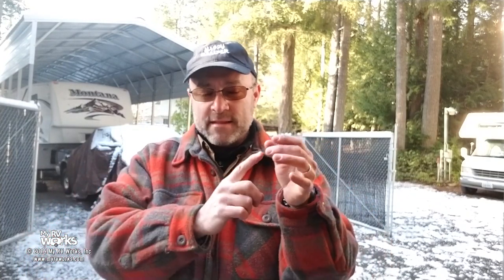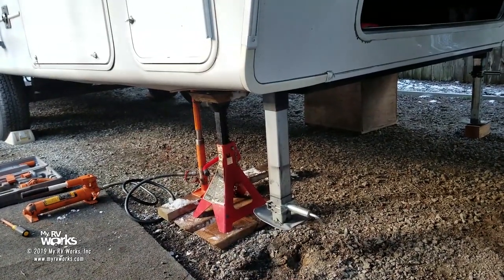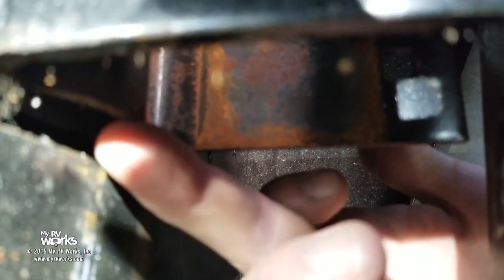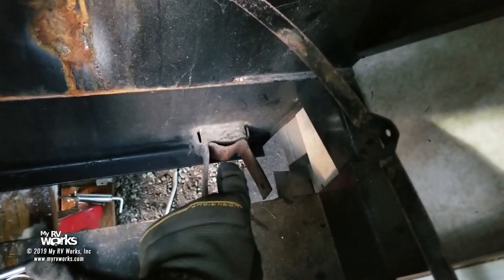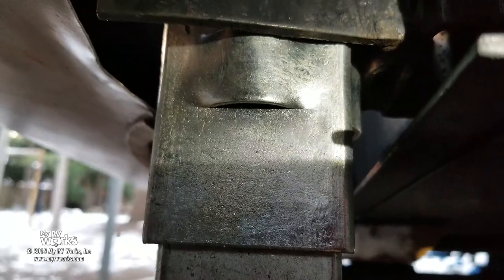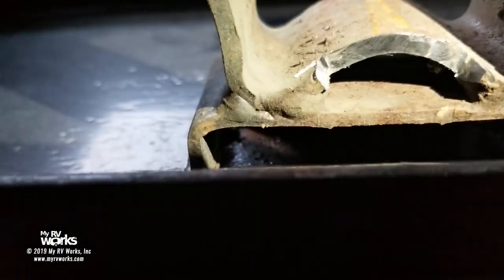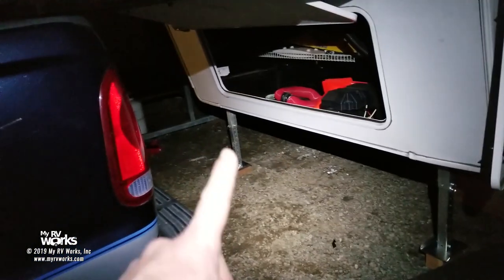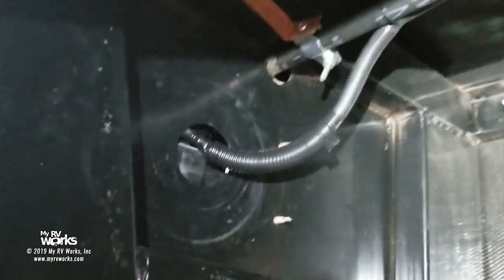Remove Seized Fifth Wheel Landing Gear and Replace with Ultra Fab Jacks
Certified Mobile RV Technician, Darren Koepp, walks you through removing and replacing the original front leveling jacks (landing gear) that had seized up and were no longer operating on this 5th wheel RV trailer.  This RV owner decided to go with the Ultra Fab 5th Wheel Jacks which required some slight modifications to the support brackets for proper installation.